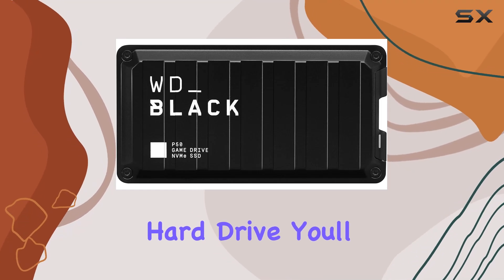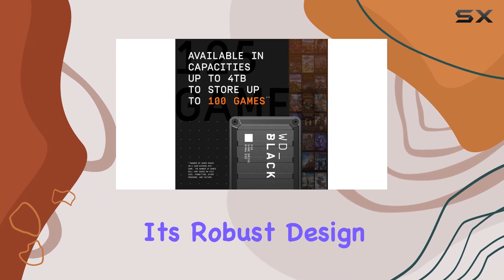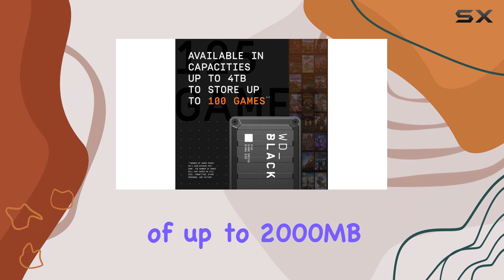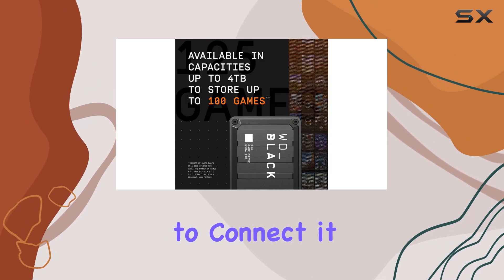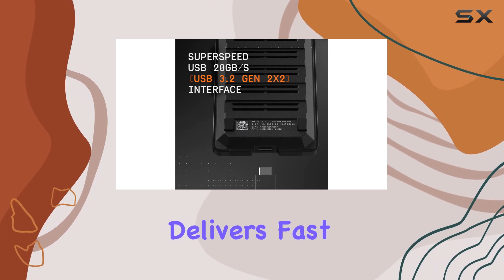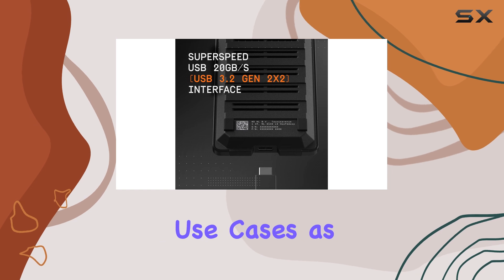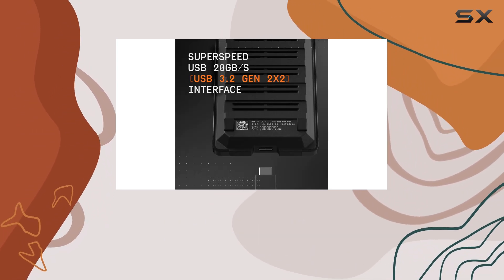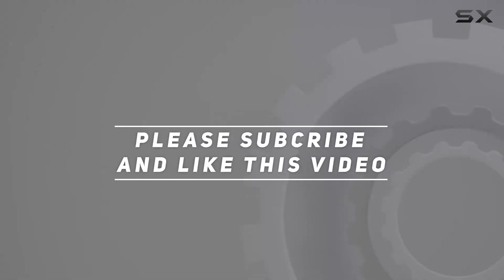WD_Black P50 Game Drive — The Best Value External SSD?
0:00 Intro
0:07 Review

Things that we mentioned in this video:
Western Digital 1TB P50 Game : B07YFGTDV4